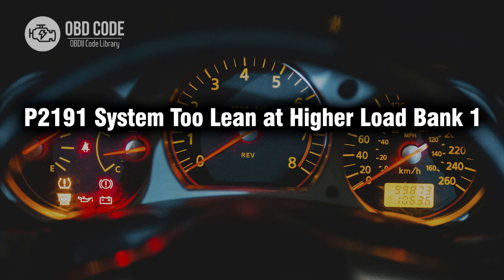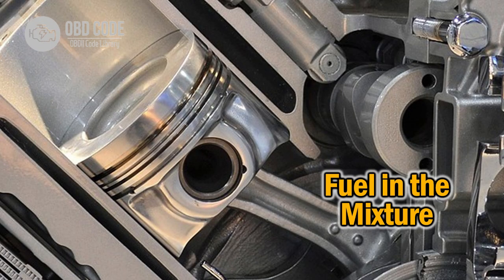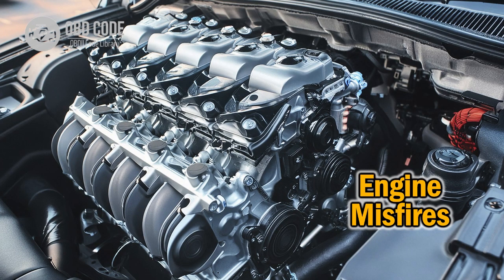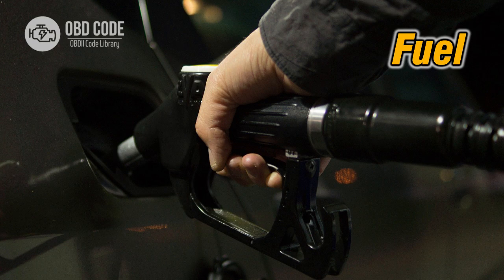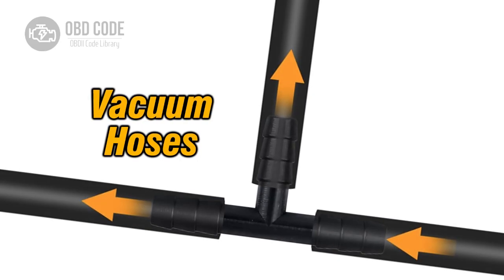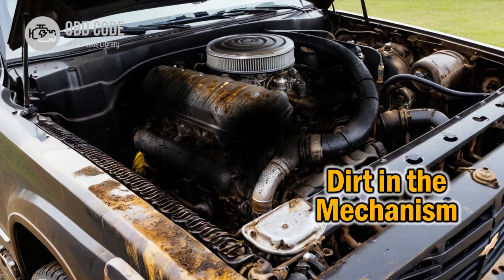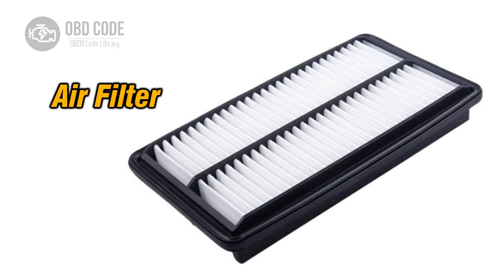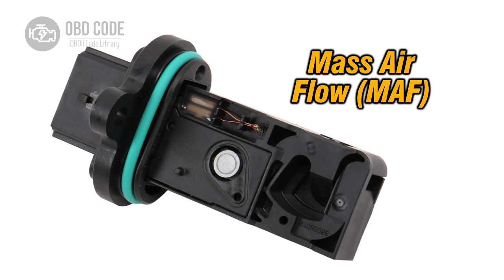P2191 System Too Lean at Higher Load Bank 1 🟢 Trouble Code Symptoms Causes Solutions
P2191 System Too Lean at Higher Load Bank 1